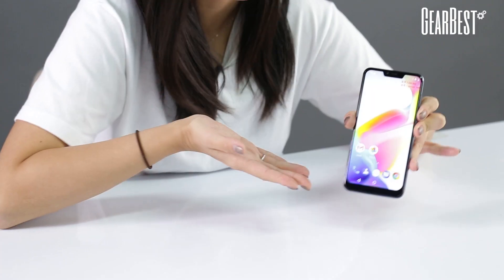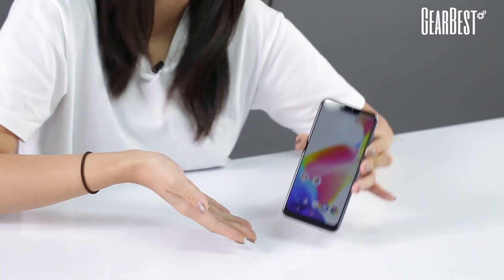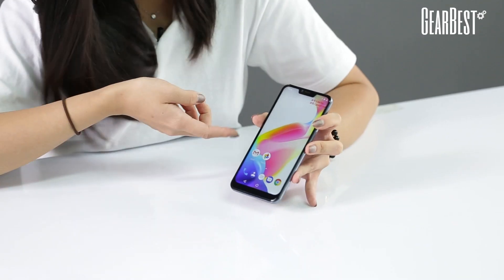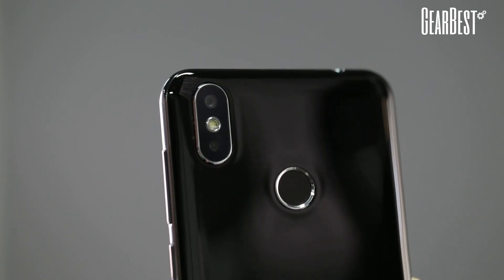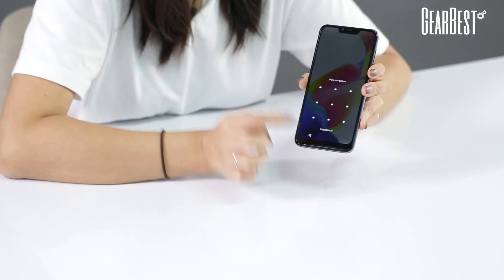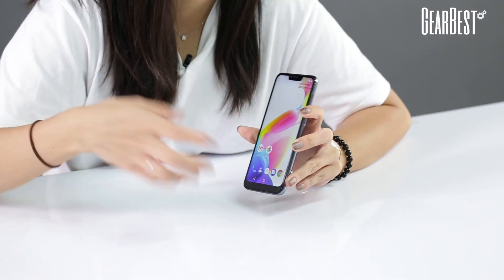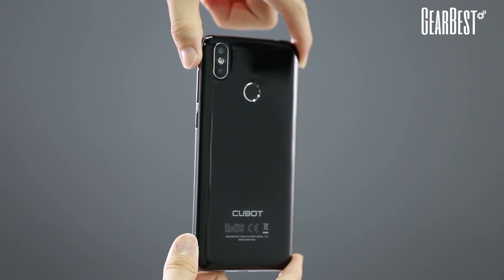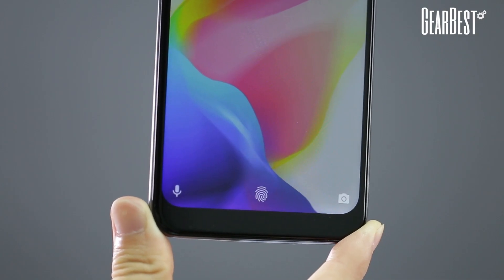[Ended]GIVEAWAY! WIN a CUBOT P20 Smartphone! - GearBest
-Write and leave a comment about the CUBOT P20.

1 winner will be announced on 8th Aug 2018
Good luck!

Main Features:
●CPU: MTK6750T Octa Core 1.5GHz
Equipped with better performance, delivering plenty of power for your use
Provides enough room for your use, can suit all your needs
●Triple Cameras: 20.0MP + 2.0MP double rear-facing cameras and 13.0MP front camera
Make images clear and vivid
●Dual SIM Dual Standby: dual Nano SIM cards or 1 Nano SIM + 1 TF card
●Several Sensors:
Light sensor, Distance sensor, G-sensor
●Network:
2G: GSM 850/900/1800/1900MHz
3G: WCDMA 900/2100MHz
4G: FDD B1/3/7/8/20

For the most popular deals on Gearbest, For Daily Flash Sales For Clearance Sale Special For Huge Discounts Flash Sale Special